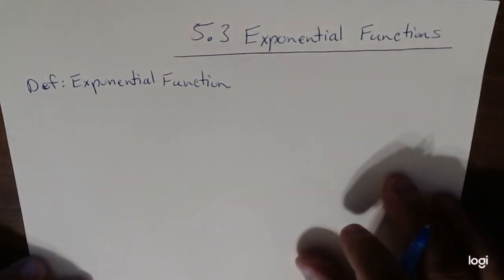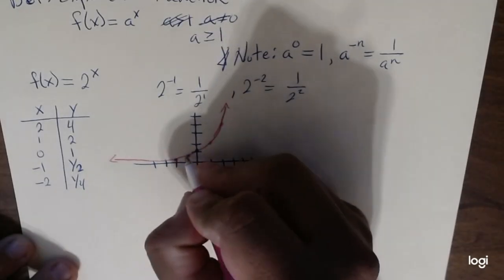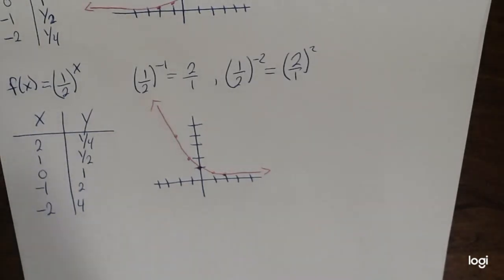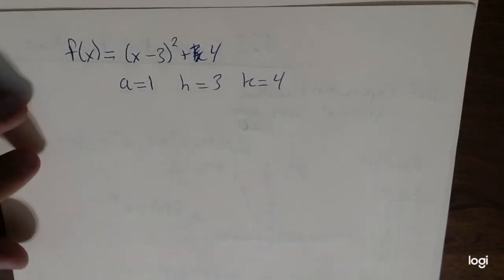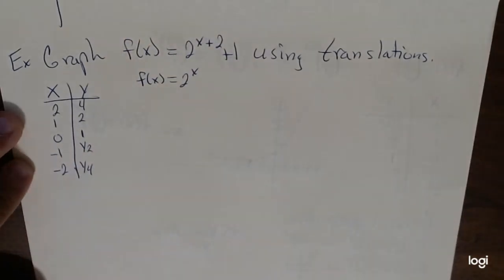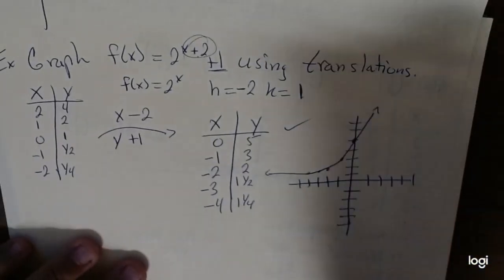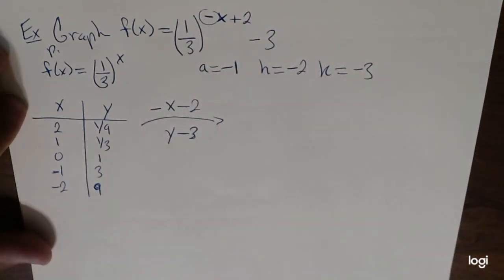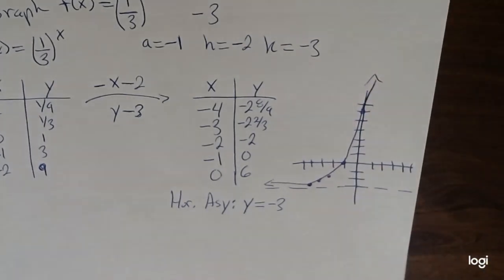Exponential Functions Part 1